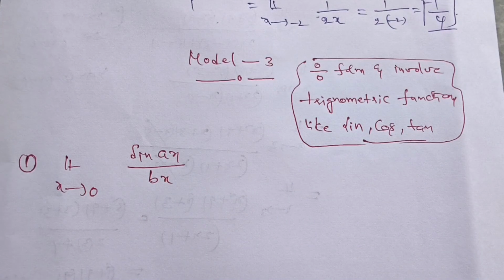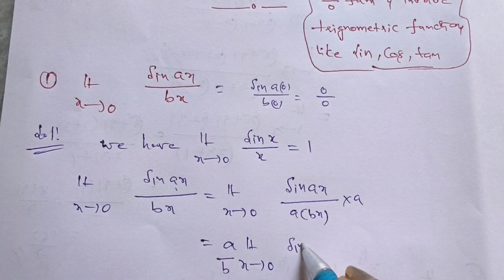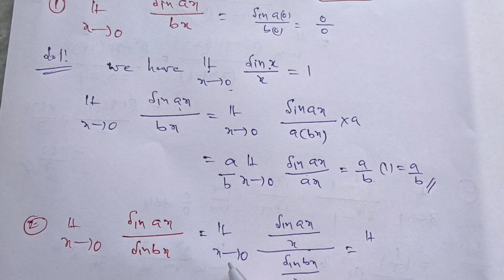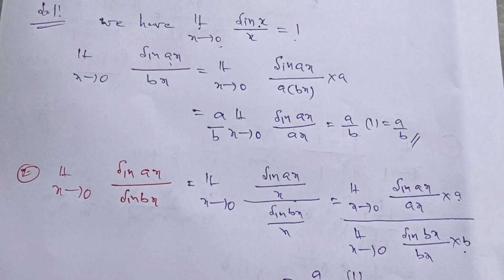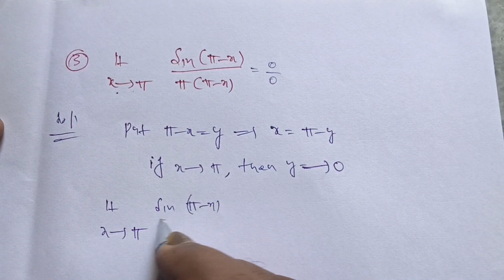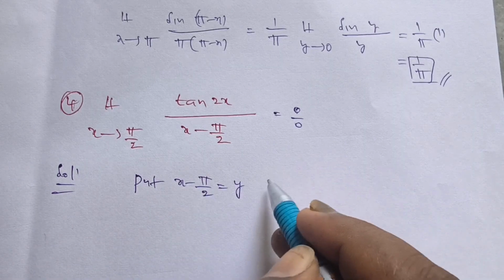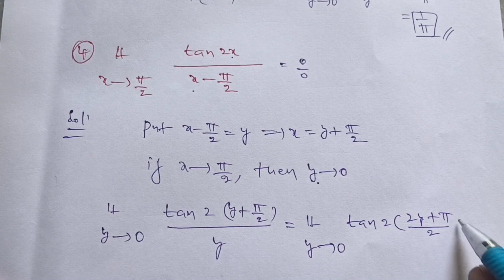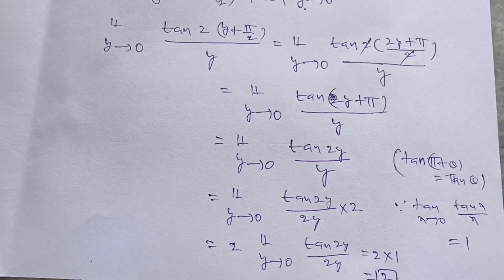౦/౦ రూపం లో... Trigonometric functions | CALCULUS | LIMITS | Model -3 Problems # 5